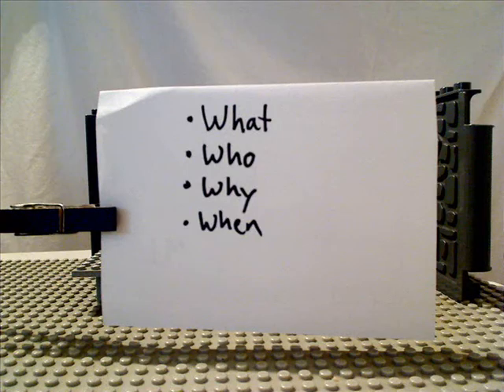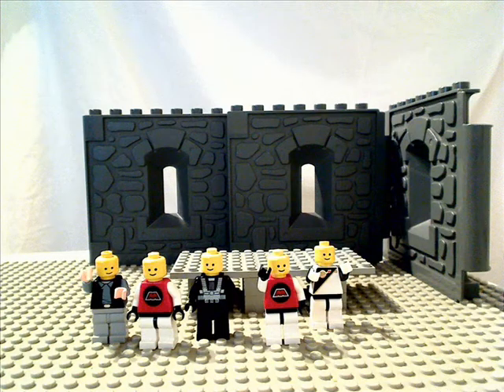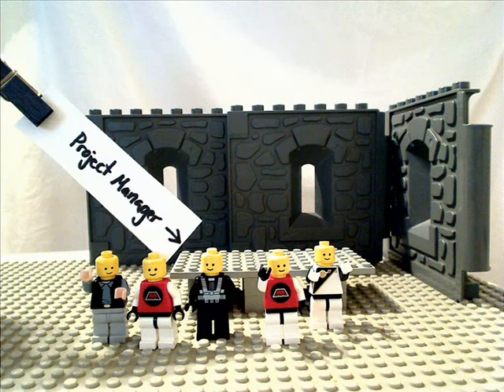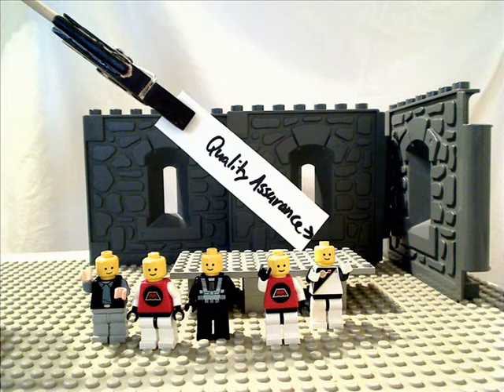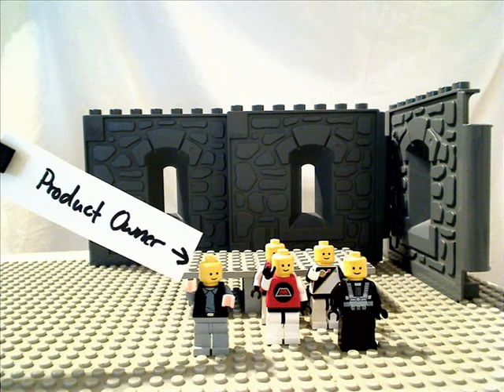Iteration Retrospective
This video briefly describes a generic plan for a shorter iteration retrospective. It merely tries to explain a few activities and interactions. But I hope it does inspire you to further investigate the value of executing retrospectives within your organization.